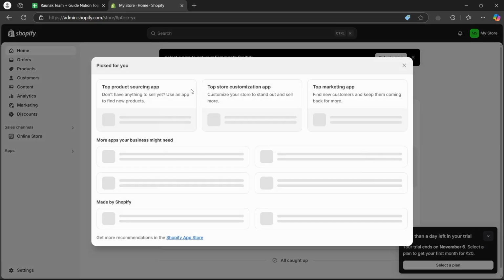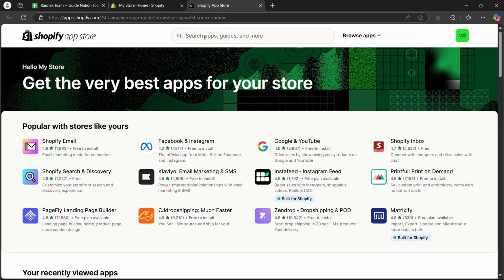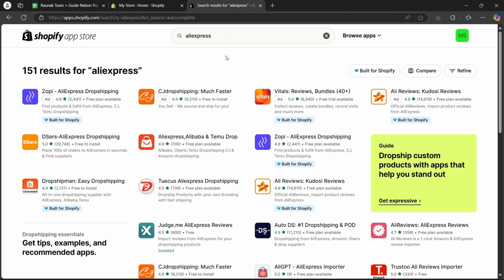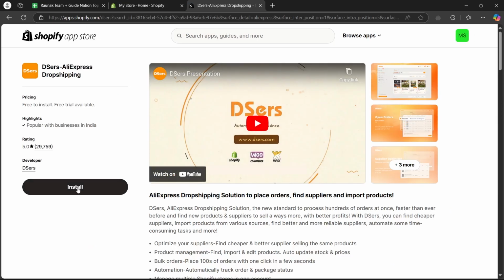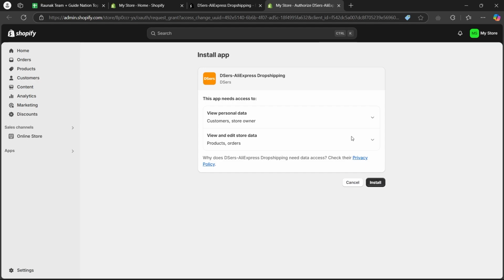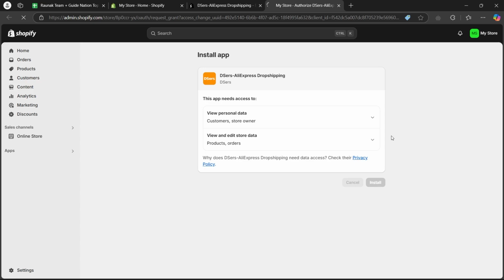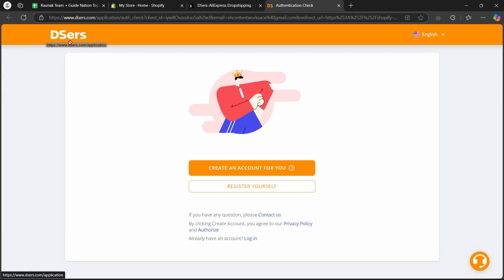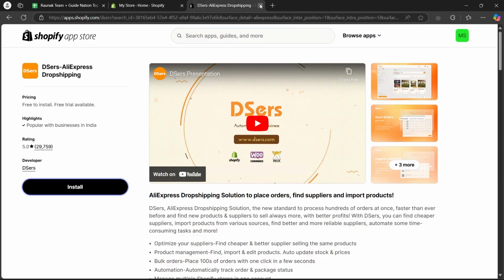How to Connect AliExpress to Shopify (SIMPLE & Easy Guide!)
Learn how to connect AliExpress to Shopify with this simple and easy guide. This tutorial will show you how to integrate AliExpress for seamless product importing, helping you expand your product range and streamline your dropshipping process.